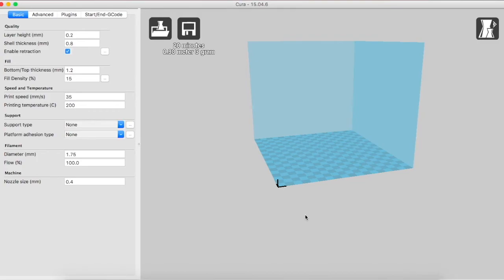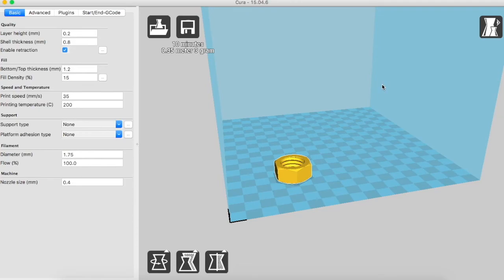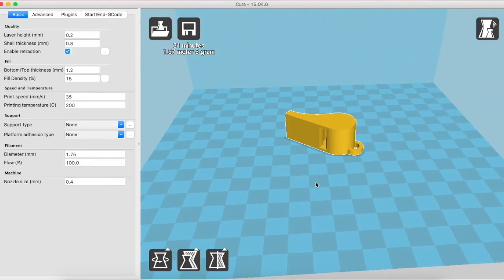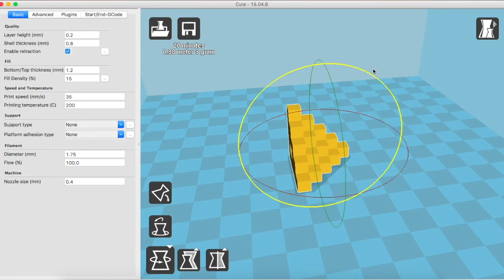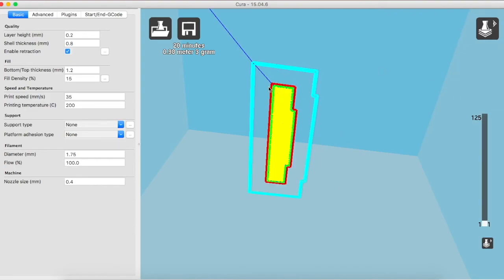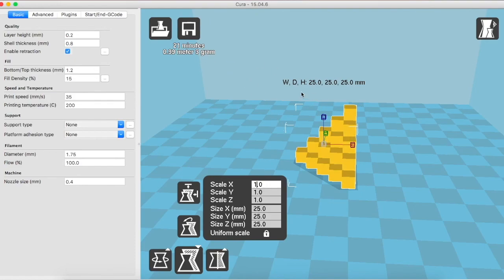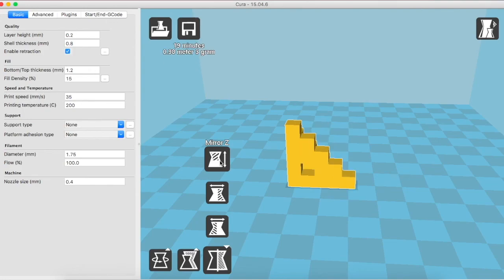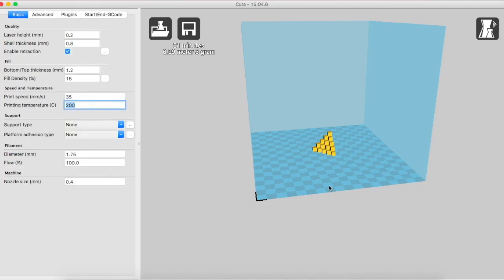Basic Cura Interface for first time users of ShaperJet 3D Printers India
This video is for someone who is using Cura Slicing software for the first time.
Any one who watches and understands this video, will then be prepared for preparing perfect codes for the ShaperJet 3D Printer.

A second video which will explain all the settings in detail will be coming soon. Once that is ready, the link will be attached here.